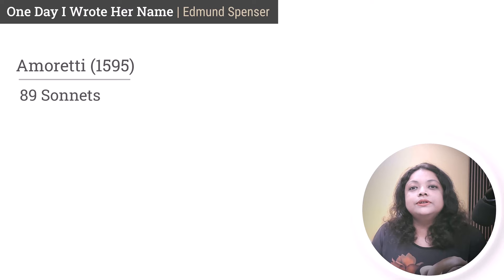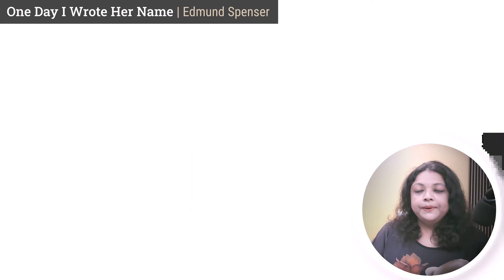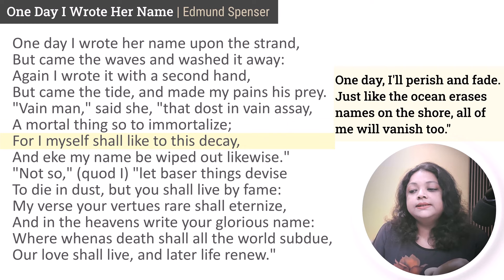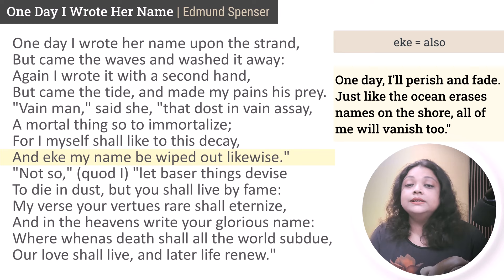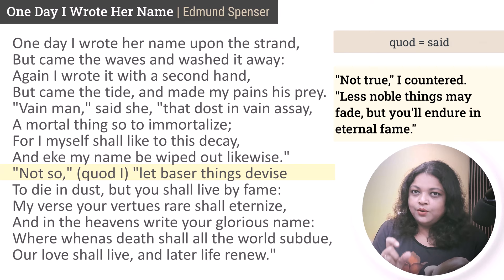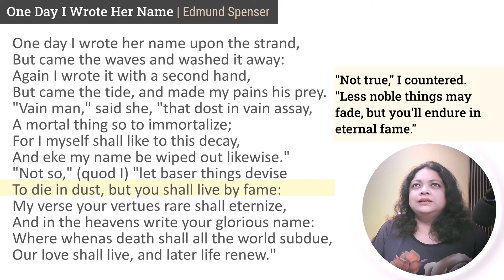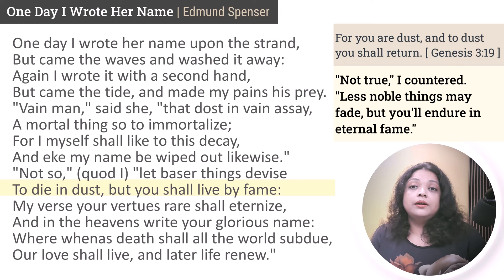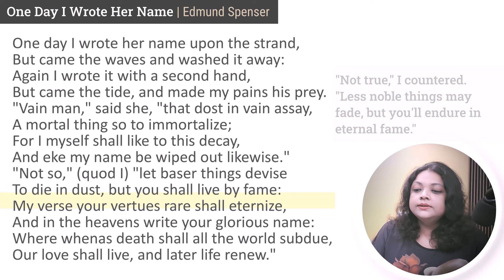One Day I Wrote Her Name | Edmund Spenser - Line by Line Explanation in English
One Day I Wrote Her Name is a sonnet by Edmund Spenser in which the speaker laments the futility of trying to immortalize his love's name on the sand of a beach. The waves wash away his name, just as time will eventually wash away everything else, including love. The poem explores the themes of mutability, mortality, and the power of poetry to transcend time.

About Host
Monami Mukherjee has a teaching experience of over 15 years. She got her education at Lady Brabourne College and University of Calcutta. She completed her MPhil from Calcutta University. She takes special interest in issues of Feminism, Post-colonialism and Modernism. She is known for her conversational style of teaching and grasp of core concepts in literature.

About NibblePop
Students of English Literature can get free class lectures and learning resources along with other relevant issues. Best suited for English Honours and Masters (All Universities), ISC, NET, SSC. The lessons explain critical theories in easy language for all categories of students.